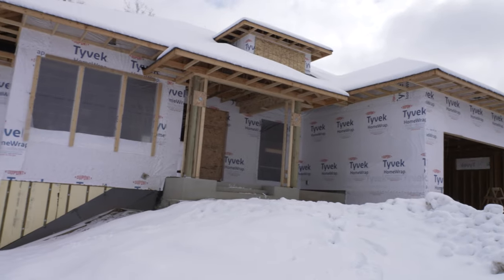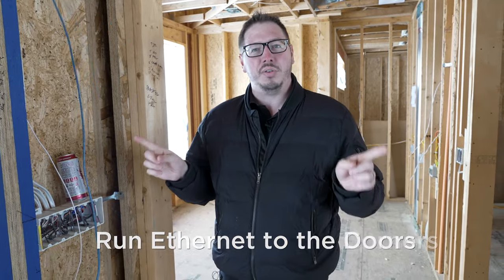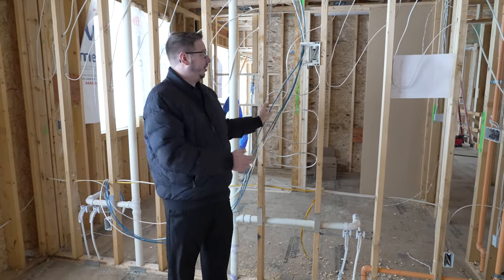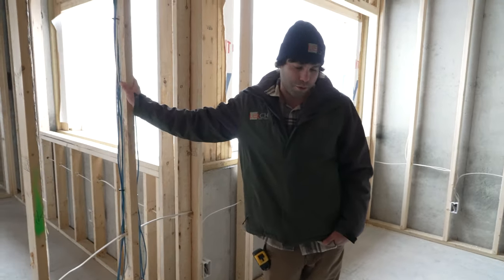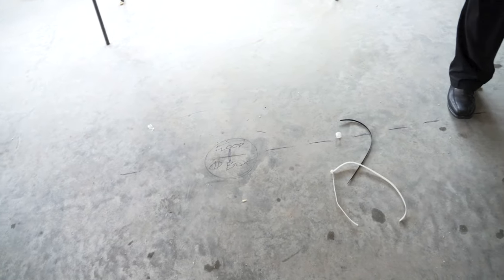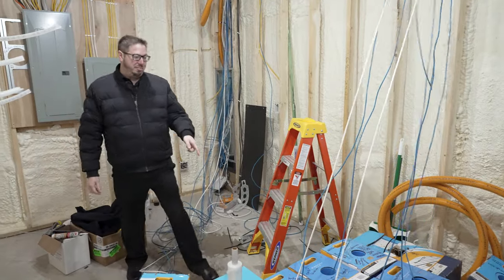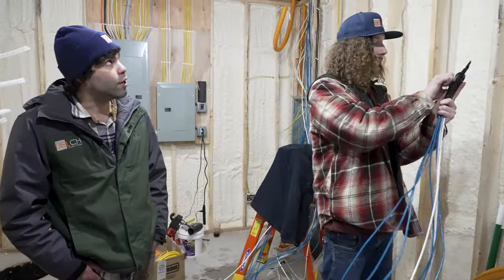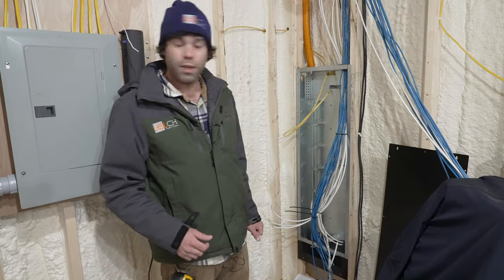Building a Smart Home? (Here's What You Should Do)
If you're building a smart home from the ground up then you'll want to know how to build it just right so you can maximize your features and minimize your costs.  There are some simple things you can do when you're building a new home that will make building your smart home easy and efficient, so today that's what I'm going to show you as I walk through this new build home tour during construction.

It's a smart home tour, before it's a smart home!